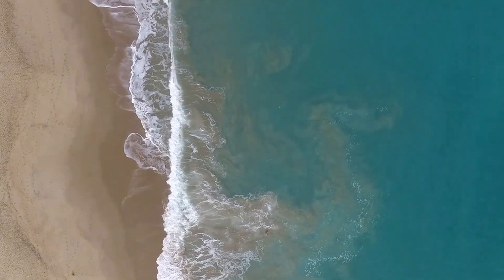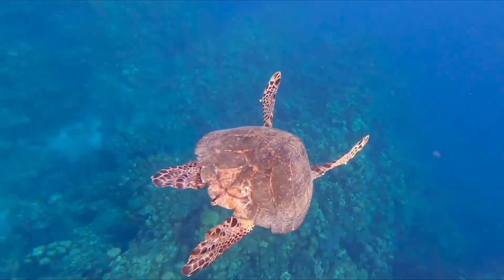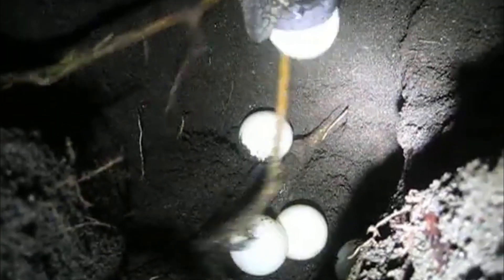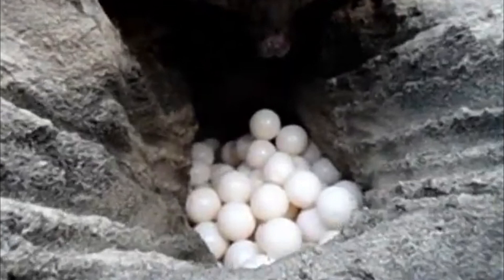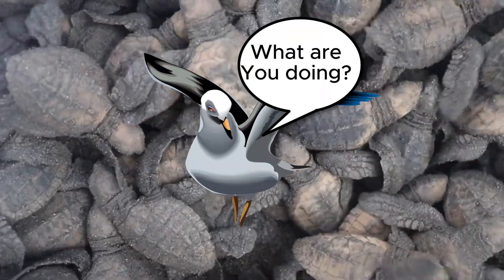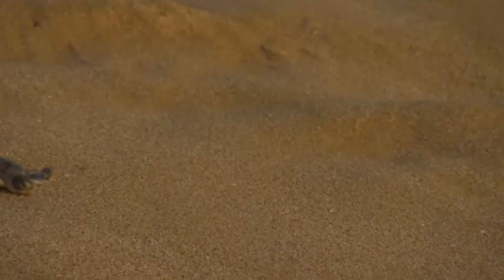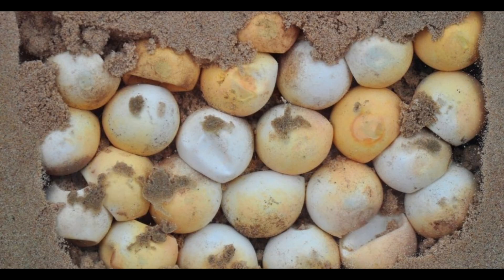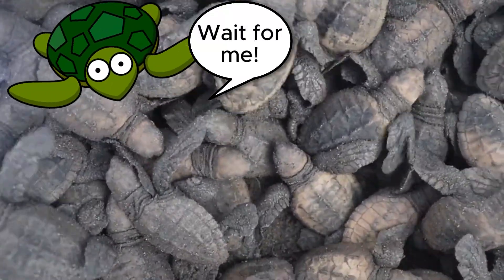Secret Signals: How Sea Turtle Hatchlings Communicate Before Hatching!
Dive into the incredible world of sea turtles in our latest video, "Secret Signals: How Sea Turtle Hatchlings Communicate Before Hatching!" 🐢✨ Discover the fascinating ways these tiny turtles interact with each other before they even break free from their eggs.

In this captivating journey, we’ll explore: 🔍 The science behind vocalizations and physical signals among hatchlings 🌌 The role of the environment in shaping their communication 💡 Key findings from recent research on sea turtle behavior 💞 The incredible journey from nest to ocean and how teamwork plays a vital role

Join us as we uncover the secrets of this remarkable natural phenomenon and shed light on the importance of protecting our precious sea turtle populations. Whether you’re a marine biology enthusiast, wildlife advocate, or just curious about nature, this video is for you!